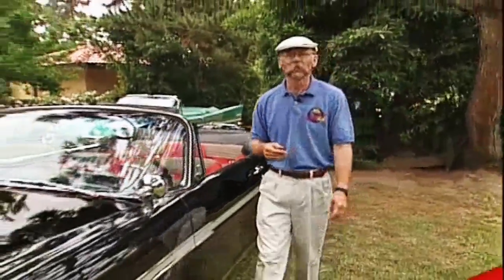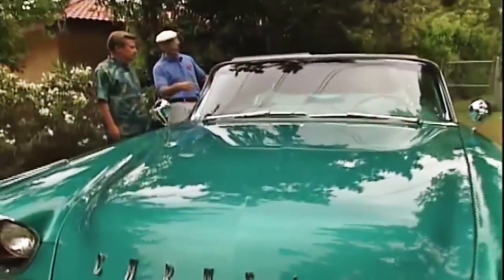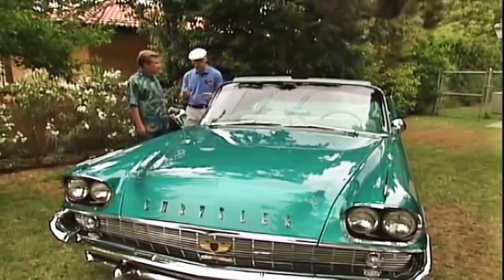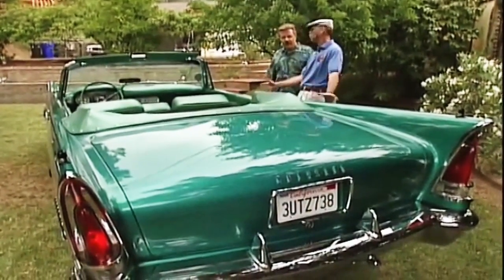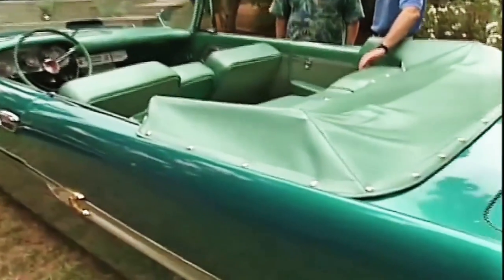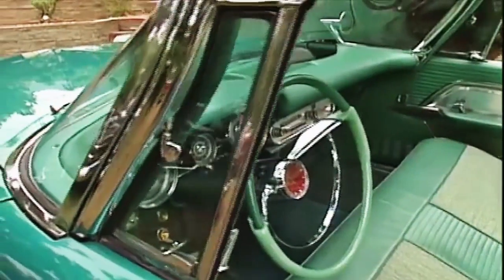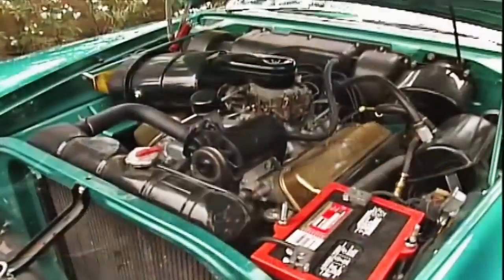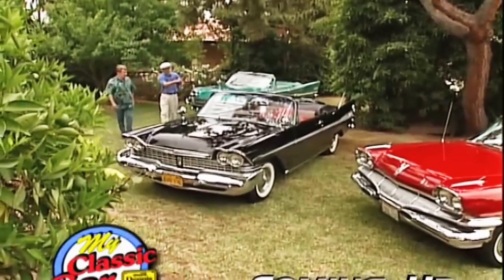1958 Chrysler New Yorker Convertible HD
1958 Chrysler New Yorker Convertible.
The car is completely stock with its original 392 Hemi engine.